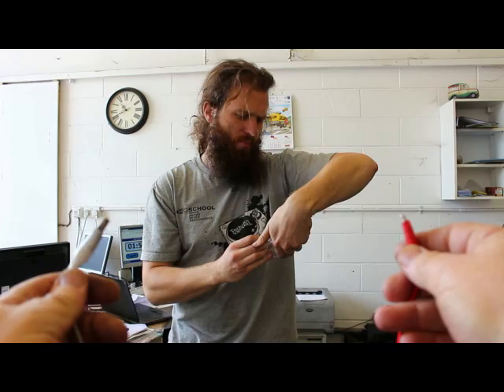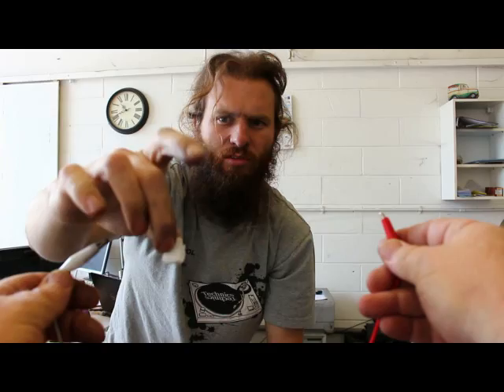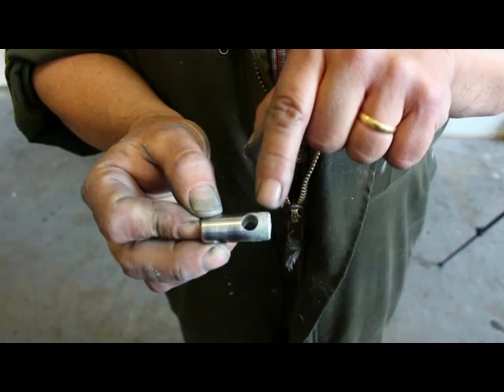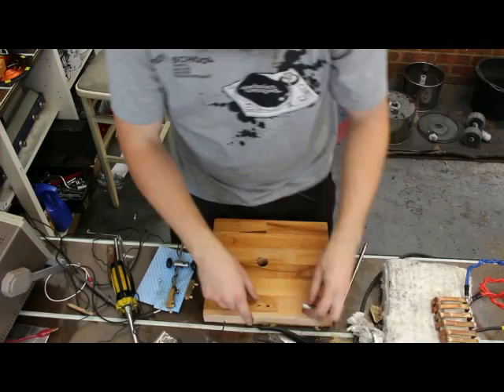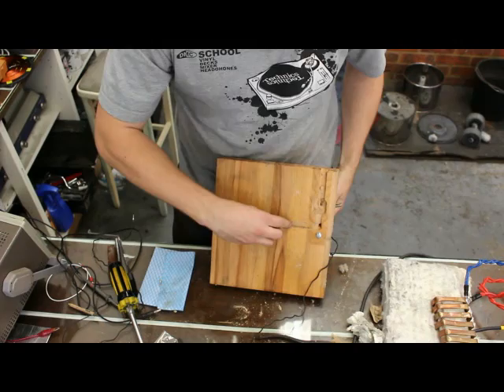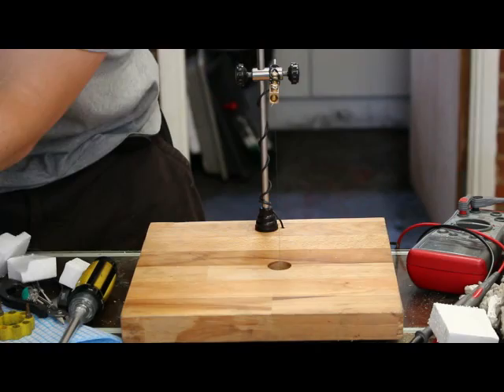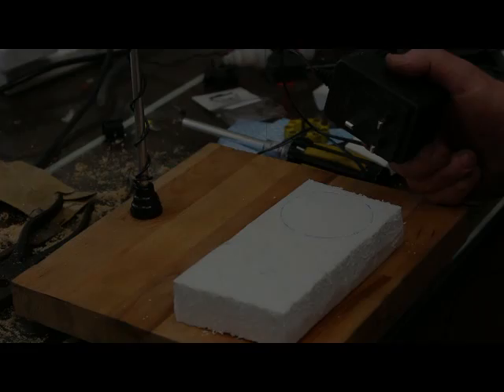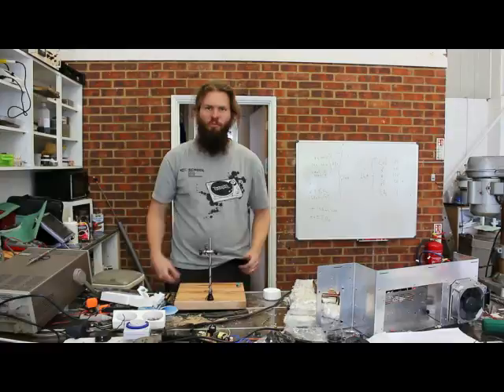How To Make A Hotwire Cutter - Or Making The Megameltatron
A useful bit of kit for making molds and masters for mold making from polystyrene